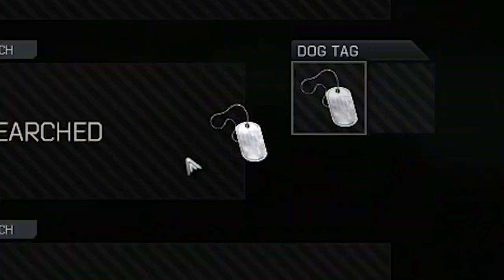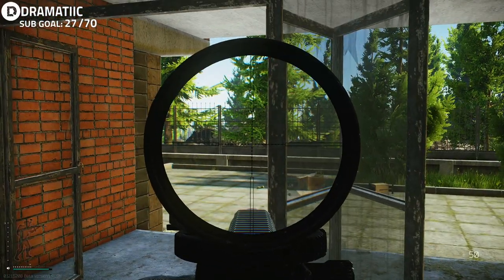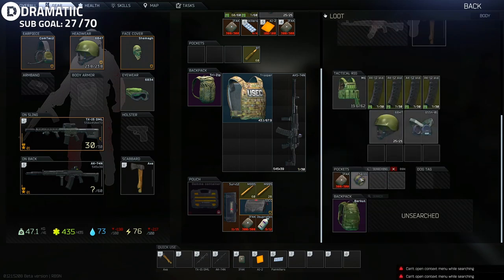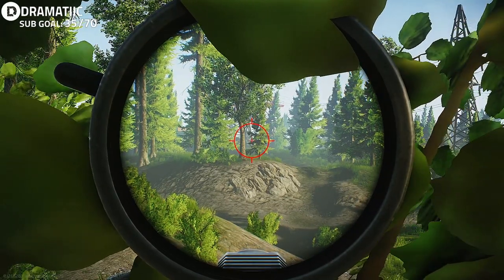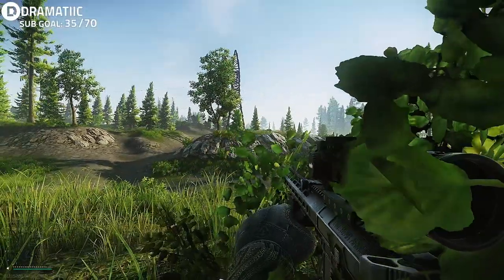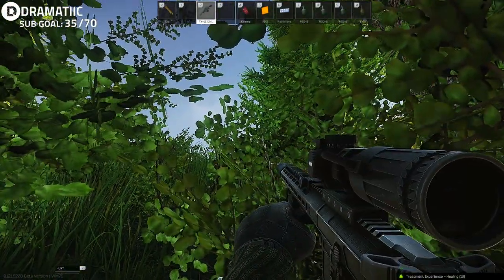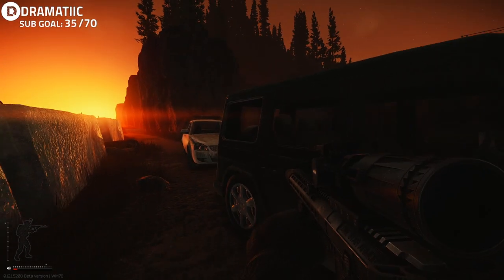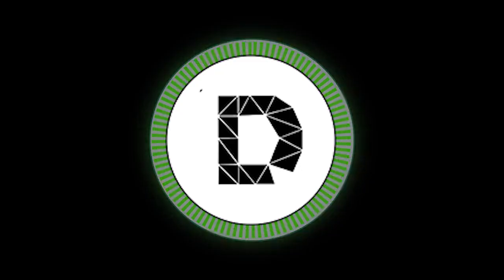THE TX 15 IS AMAZING! - Escape From Tarkov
In today’s video we check out the Lone Star TX-15 DML!